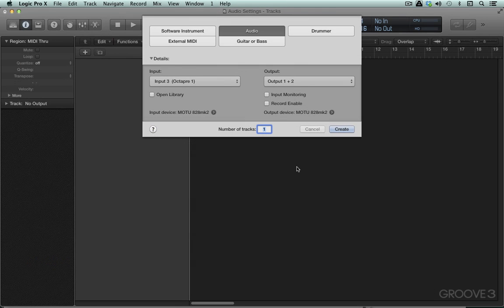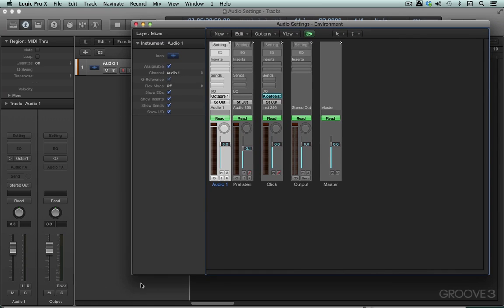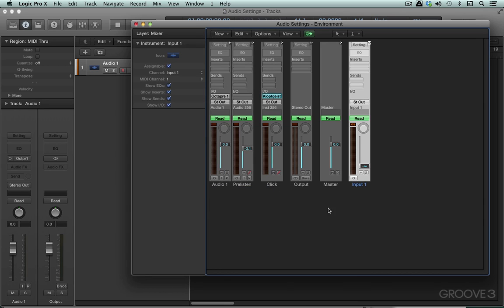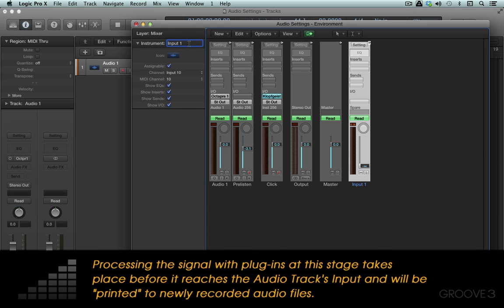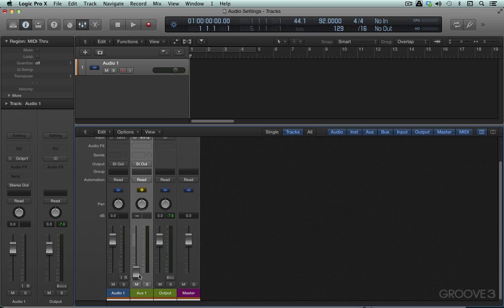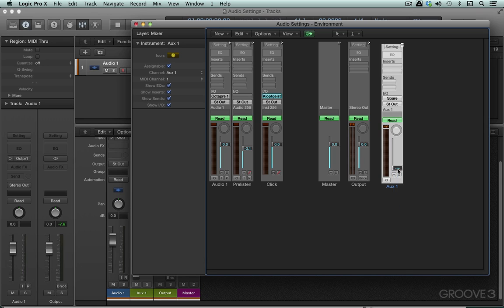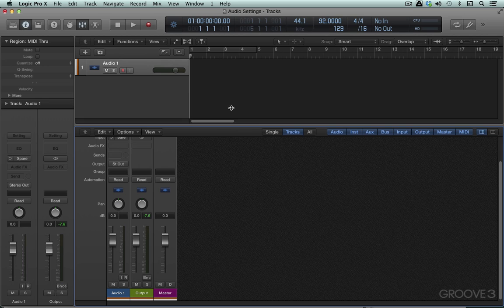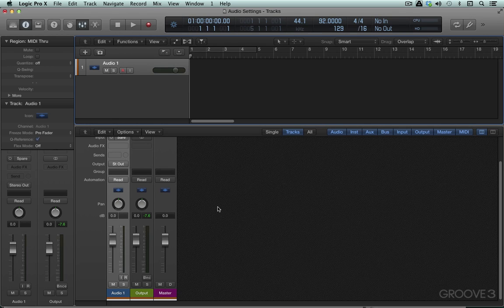Audio Input (Logic Pro X Signal Flow Explained)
Discover three ways of routing audio signal flow directly into Logic, via the Live Input object in the Environment Window, the Auxiliary channel strip's input field, or directly on an Audio Channel Strip.